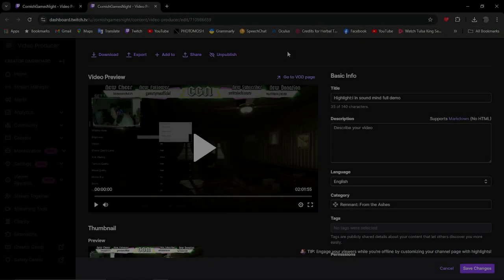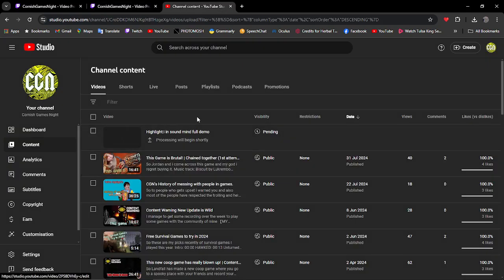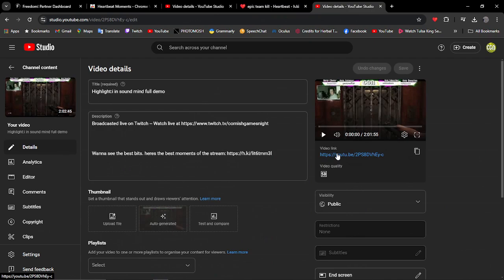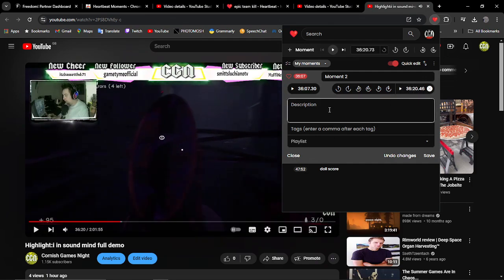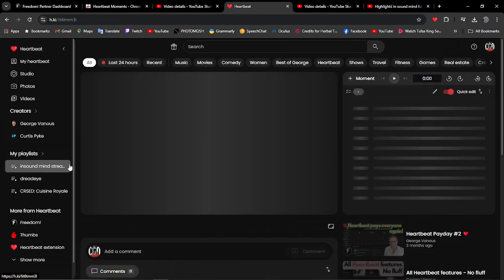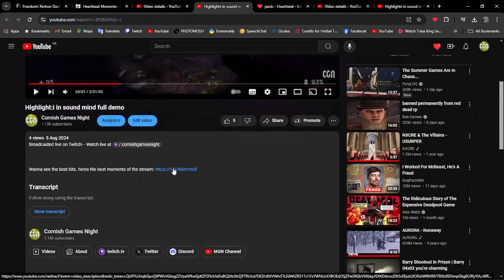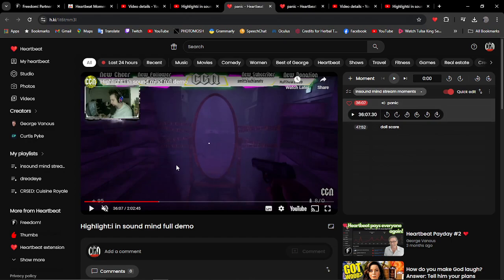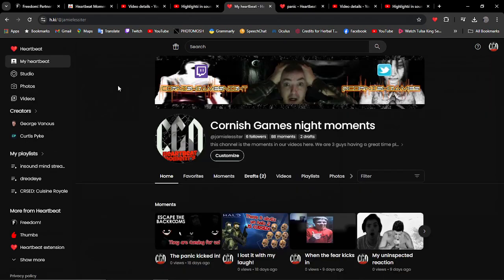How to Capture and Share Your Best Twitch Moments on YouTube and Heartbeat | Tips for Streamers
Welcome to the Freedom Page! If you're a streamer on Twitch and looking to capture and share your best moments, this video is for you. Cornish Games Night walks you through a step-by-step guide on how to export your Twitch streams, create highlight moments, and share them seamlessly on YouTube and Heartbeat. Here's everything you need to know to make your live streams shine across platforms.

Video Chapters:
00:00 - Introduction and Overview
00:17 - Exporting Your Stream and Creating YouTube Descriptions
00:36 - Processing and Exporting to YouTube
00:55 - Creating Highlight Moments from Your Live Streams
01:31 - Organizing and Tagging Your Moments
01:51 - Compiling a Playlist of Best Moments
02:10 - Linking and Sharing Highlights on YouTube
02:27 - Managing Your Stream and Moments
02:48 - Tips for Using Heartbeat to Capture Moments
03:06 - Final Thoughts and Sign-Off

Cornish Games Night starts by welcoming everyone and explaining the importance of capturing and sharing the best moments from your Twitch streams. The video demonstrates how to export your stream, add a title and description, and process it for YouTube.

Next, Cornish Games Night shows how to create highlight moments from your live stream, using the game "In Sound Mind" as an example. The video explains how to capture the best bits, organize them into a playlist, and tag them appropriately. This way, viewers can easily find the highlights without watching the entire stream.

The tutorial then demonstrates how to link your highlights on YouTube, making it easier for your audience to find the best moments. Cornish Games Night emphasizes the usefulness of Heartbeat for capturing and sharing moments, providing a solution for streamers who want to enhance their content.

In the end, Cornish Games Night answers common questions about using these tools for Twitch and encourages viewers to try out the methods shown. The video concludes with a thank you message and a promise to build a collection of moments, inviting viewers to explore more content.